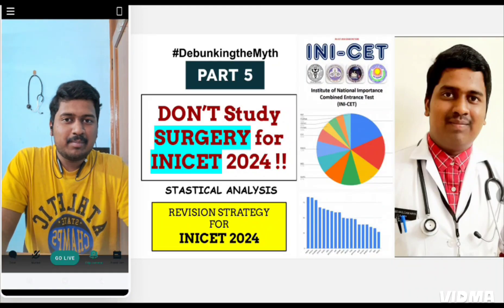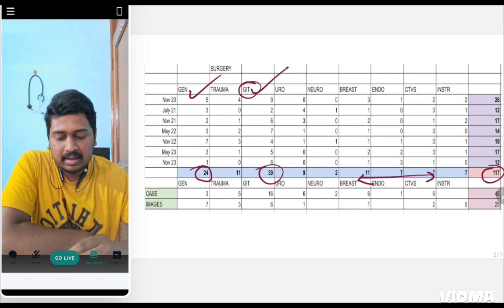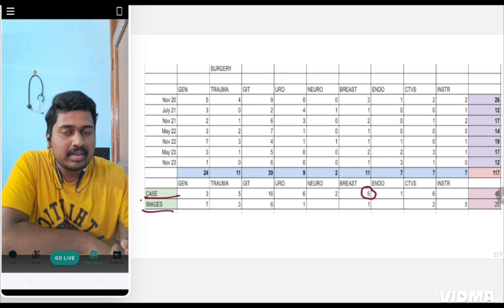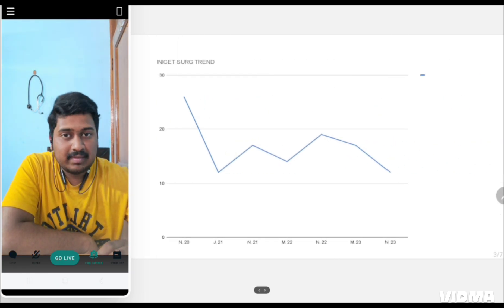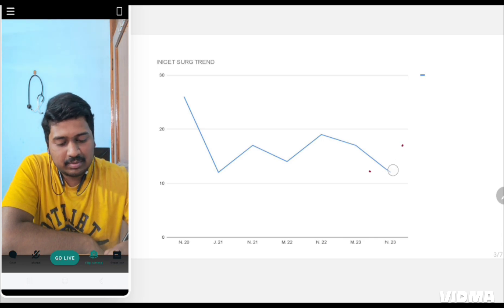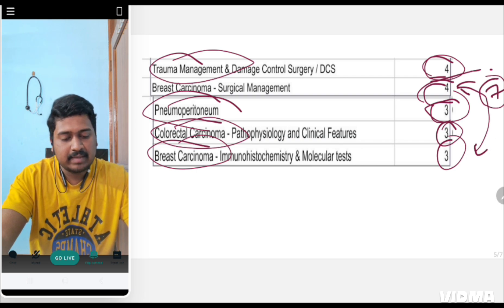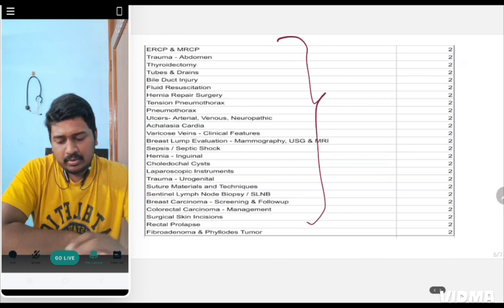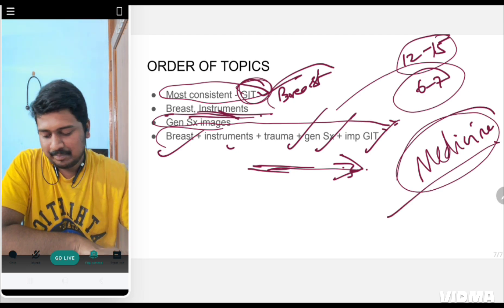PART 5- SURGERY INICET PYQ STATISTICAL ANALYSIS and REVISION STRATEGY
Debunkingthemyth series

This video series deals with Subjectwise INICET PYQ Analysis and Revision Strategy for upcoming INICET 2024 Exam.